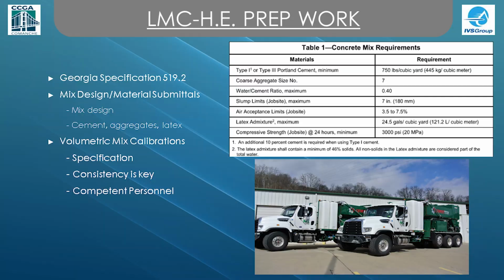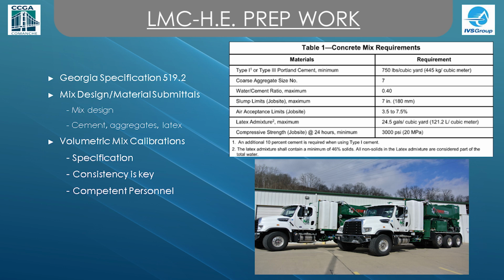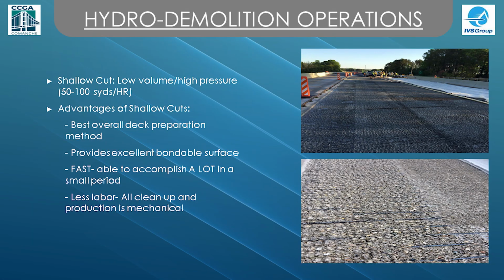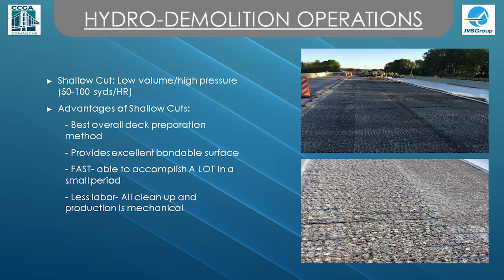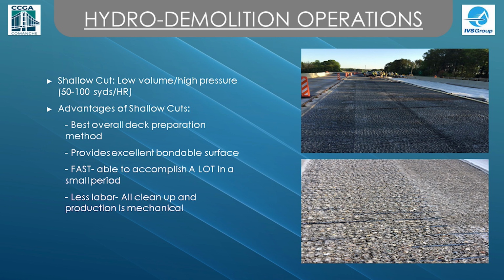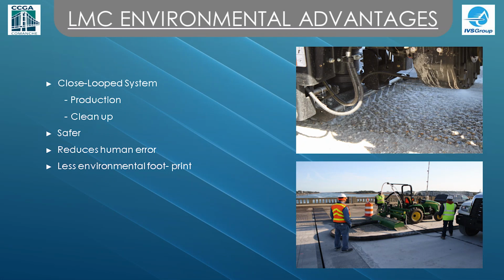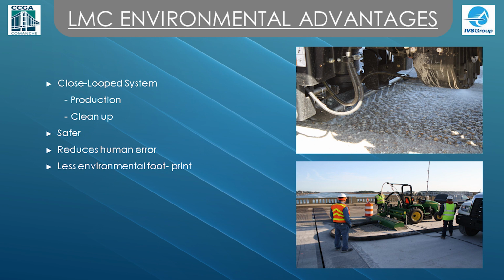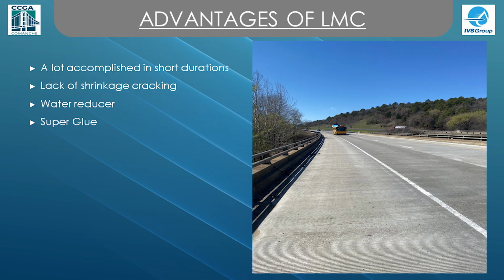4-3 LMC Overlays in Georgia Edward Haden IVS Hydro, Inc Lyle Austin Comanche Construction of Georgia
LMC Overlays in Georgia
Edward Haden, IVS Hydro, Inc. &
Lyle Austin, Comanche
Construction of Georgia, L